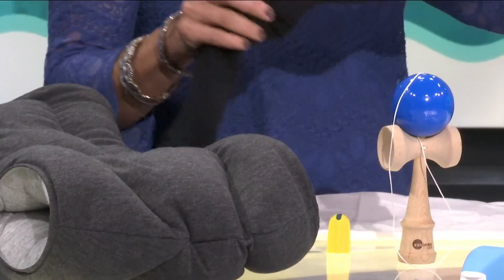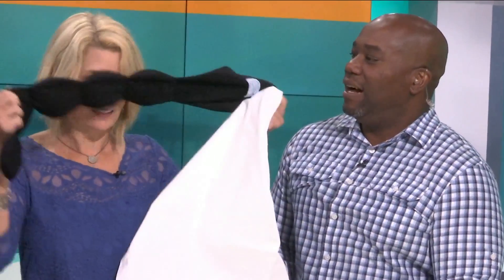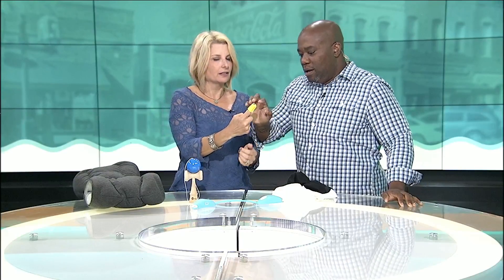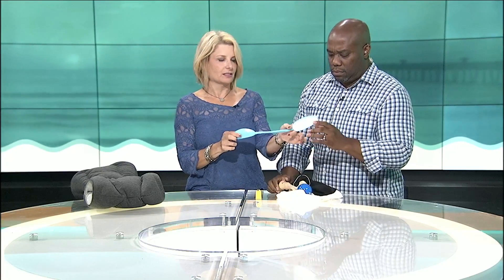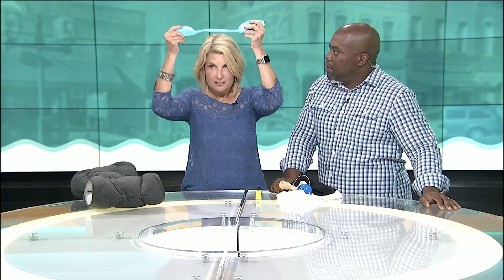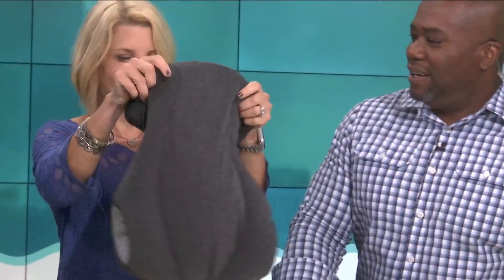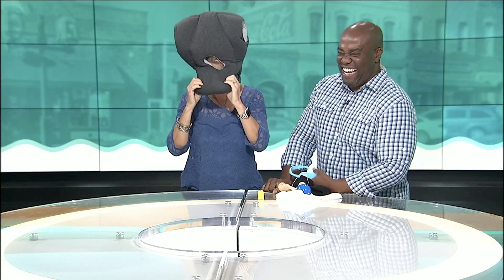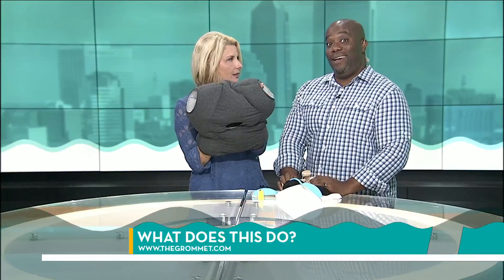The Grommet: What does this do?